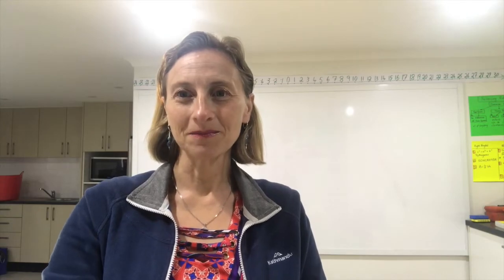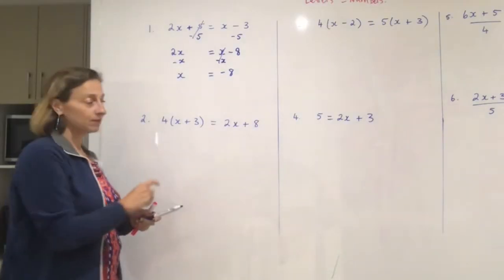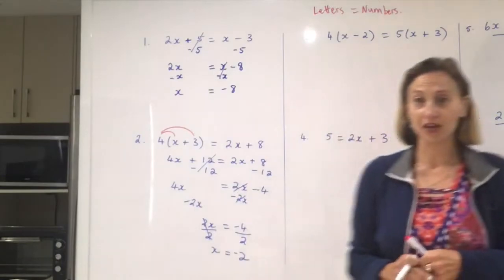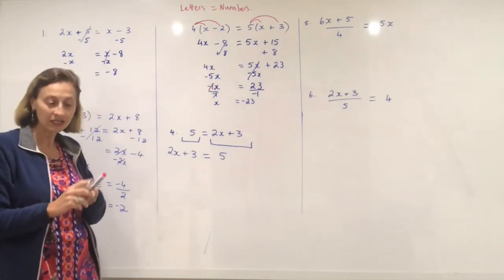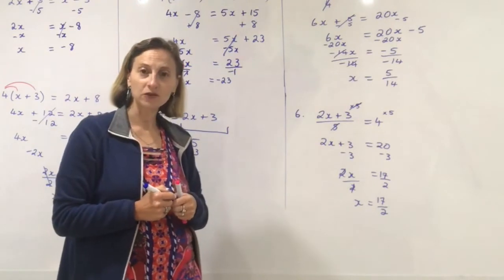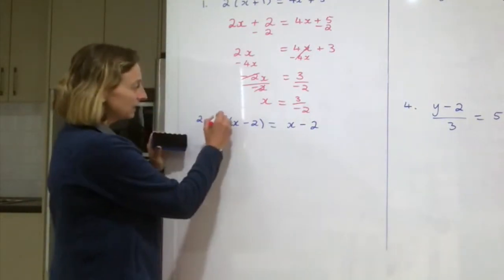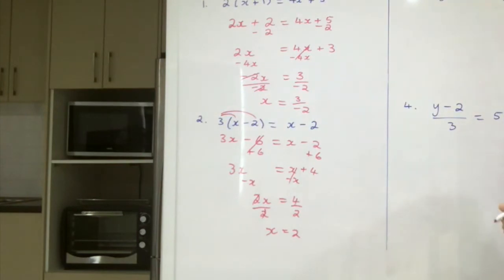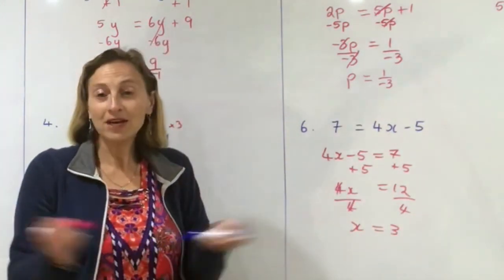Equations part 2 by Heidi Postle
This video is the second of 5 videos on solving Equations by Heidi Postle

In this video I teach questions for Year 8 NSW maths, involving both fractions and negative numbers.

solving equations two fractions for year 8

solving more difficult equations and a mix of fractions and negate numbers.

solving inequations for year 7 and year 8

And, if you want me to make a video for you on a topic - send an email to

Good luck!!